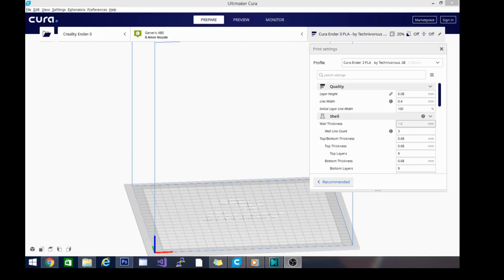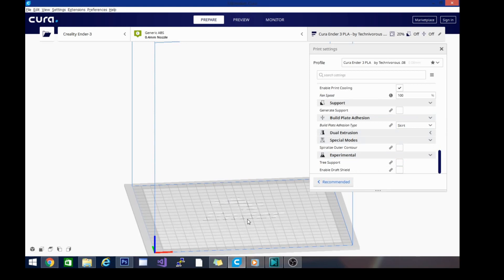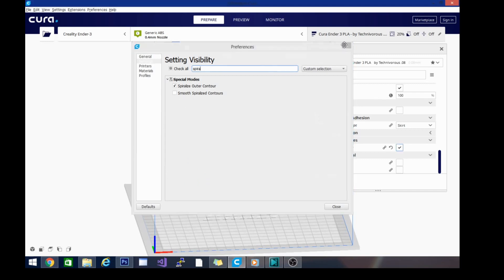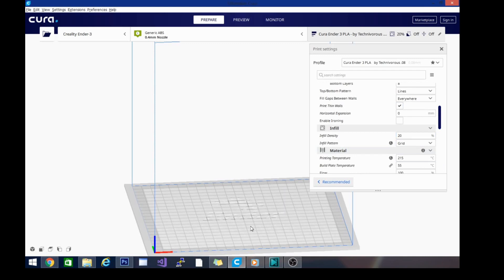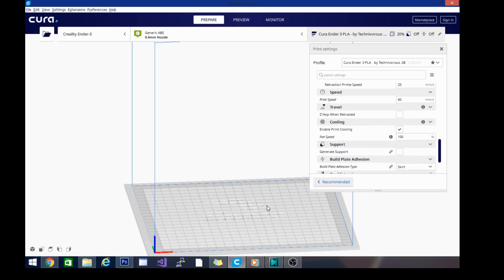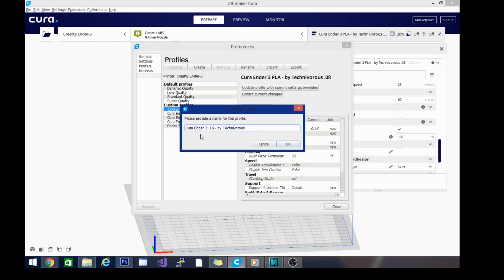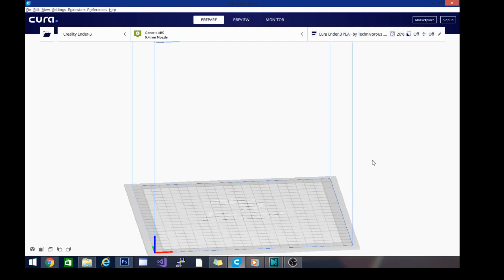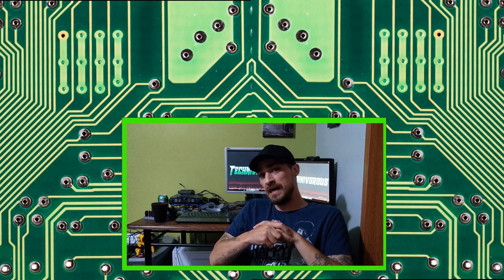Cura 4.3 - cura profile settings - Vase Mode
Ive recently had some requests to go over some profile settings for different types of plastic. this is for cura 4.3, and is my vase mode profile. I will show you how to set up and save a vase mode profile in cura 4.3, so you can quickly go between regular models simply by switching profiles. if your learning cura 4.3, this is a great place to start before you begin a print!

20 pack of nozzles

Technivorous
902 n Hughes